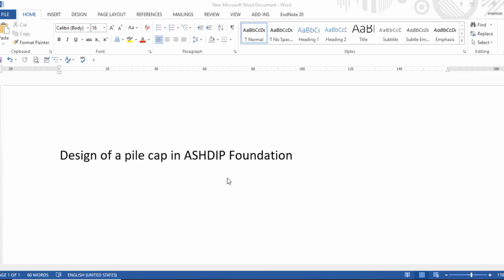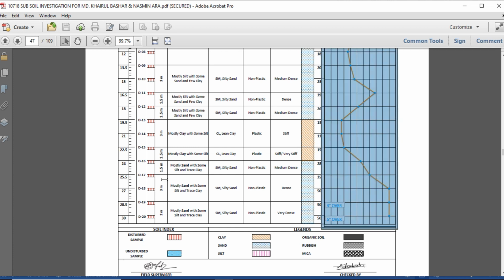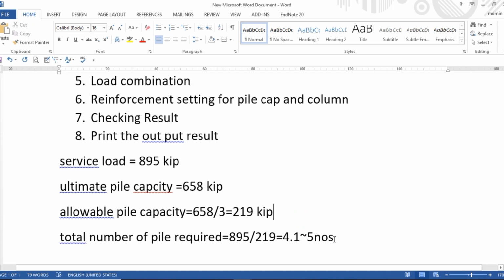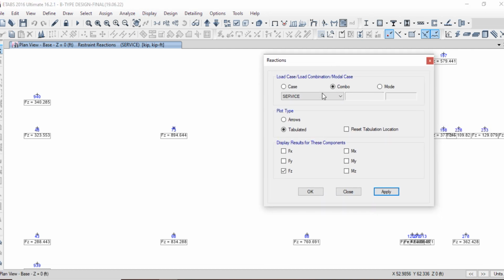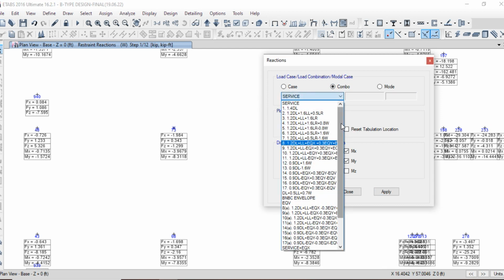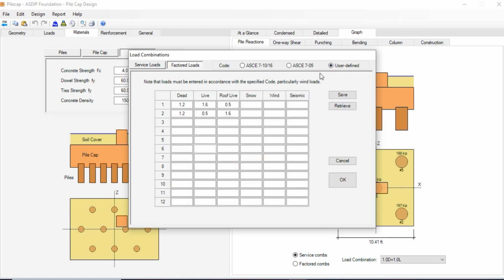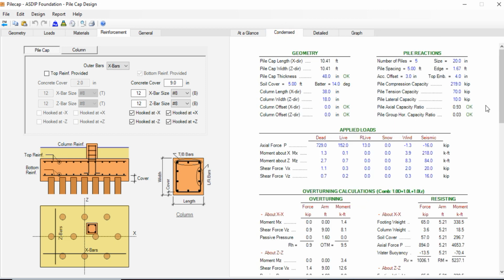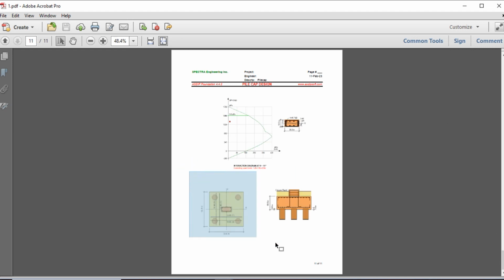Pile Cap Design in ASHDIP Foundation 2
This video will help you to design a pilecap with 5 pile in ASHDIP Foundation  software